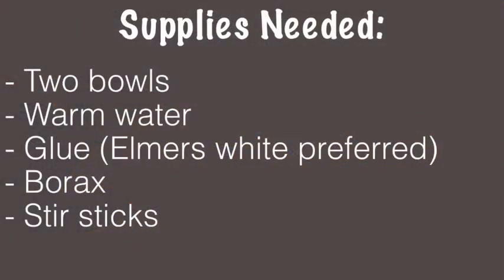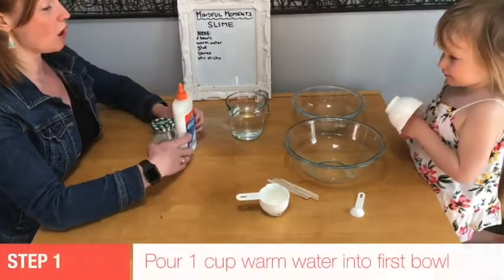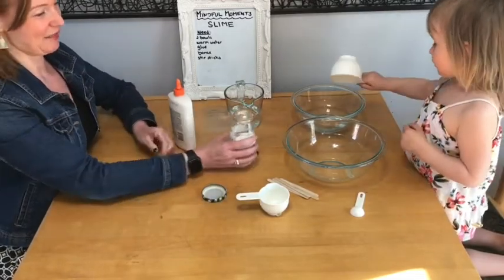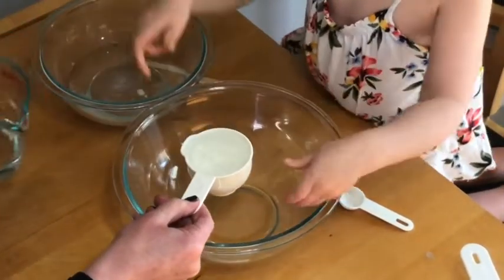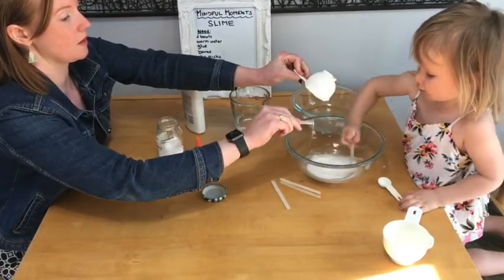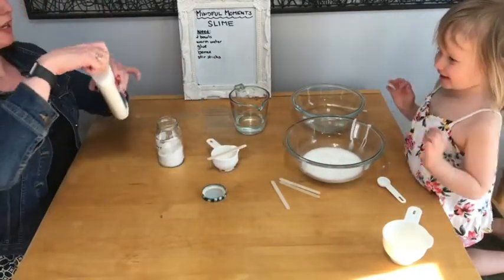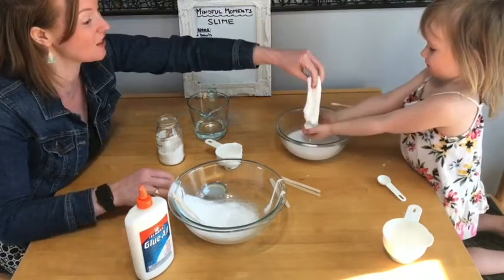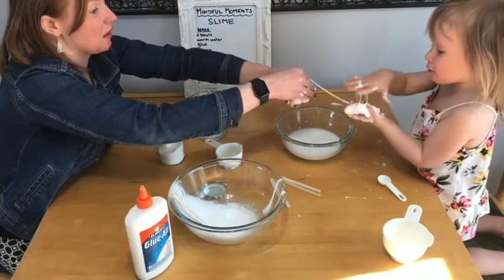Mindful Moment: Making Slime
Slime is fun to create, as it can help kids get interested in science. It is also fun way for children to connect with a caregiver or friend and can be very calming for some children. What is Slime?
Slime is a sticky, gooey substance that can be easily made at home. It is a fun activity but make sure to wash your hands after playing with it and don’t eat it.

What you will need:
- 2 bowls
- borax
- Elmer’s glue
- warm water
- stir sticks
- glitter, food colouring, shaving foam, sprinkles (optional)

Instructions:

1. Pour 1 cup of warm water into the bowl and add 1 teaspoon of borax - this is the slime
activator.

2. Add 1/2 a cup of water into the second bowl and mix in about 1/2 cup of Elmer’s glue. (If you want to add anything to your slime mix it into the glue and water mixture.

3. Now for the fun part, pour the glue mixture into the activator and mix it up with your hands. As you squish it around the slime will begin to form right before your eyes!